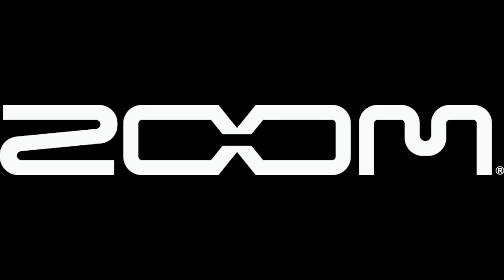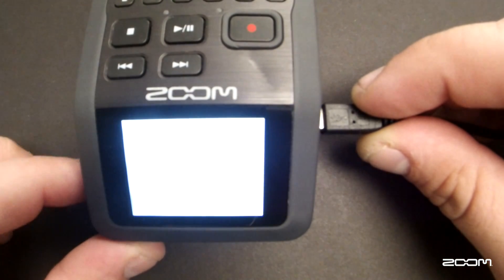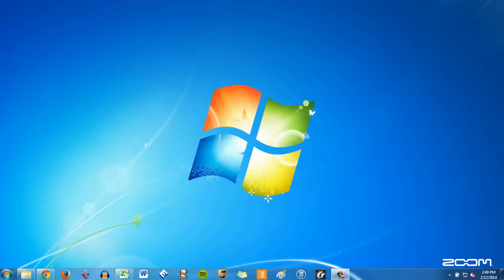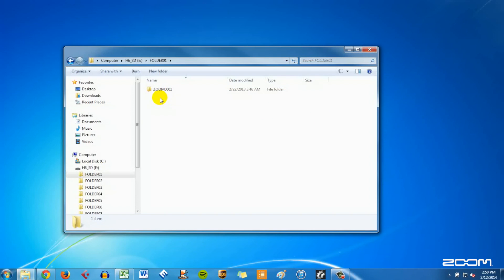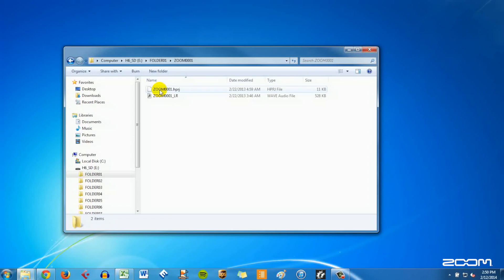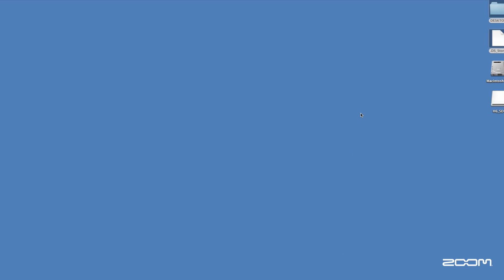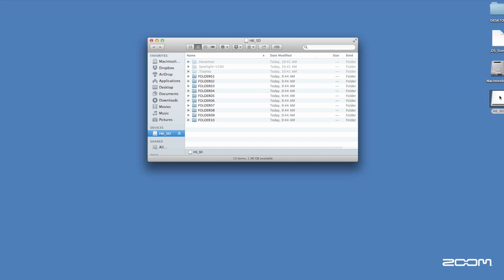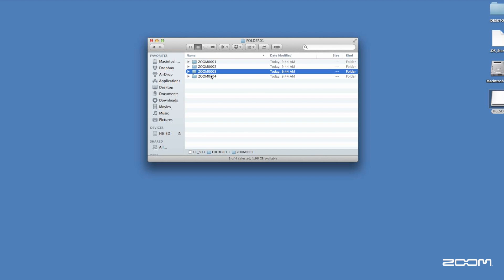Zoom H6: How to import files to MAC/PC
This tutorial shows how to move files from the Zoom H6 to both Mac & PC.